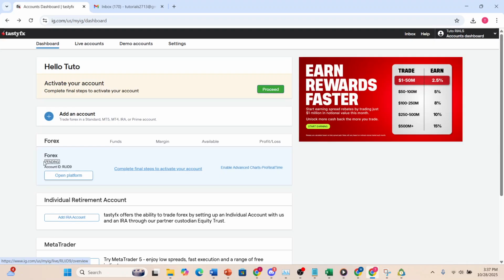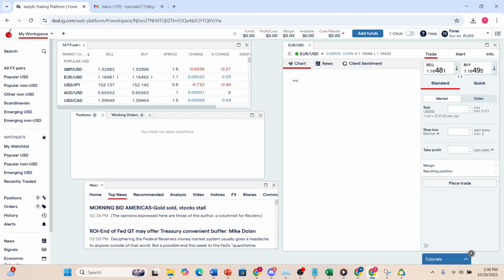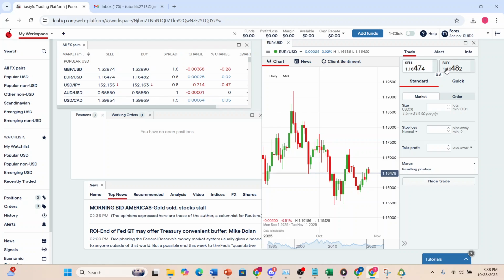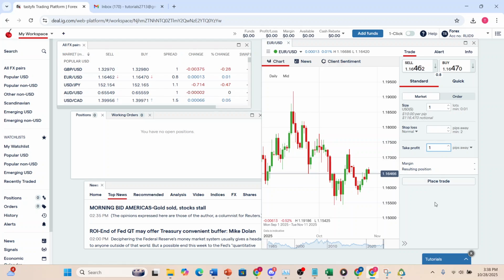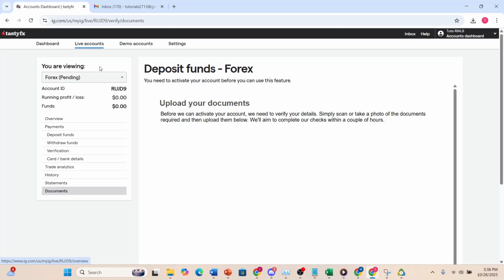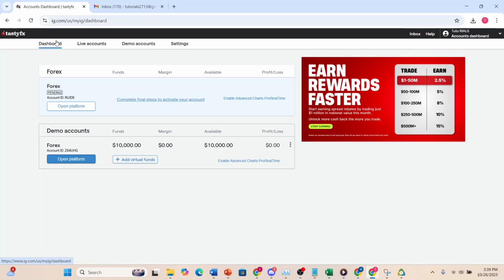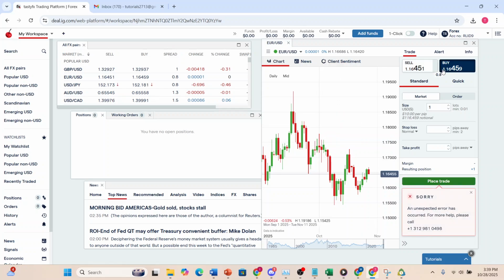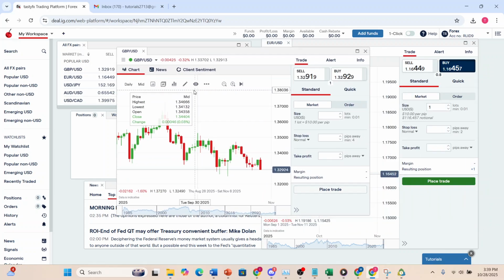How To Use TastyFX Demo Account (Step-by-Step Tutorial for Beginners)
Want to practice forex trading risk-free? In this tutorial, you’ll learn how to use the TastyFX demo account step by step — perfect for beginners before trading with real money!

You’ll learn:
✅ How to set up your TastyFX demo account
✅ How to place demo trades and test strategies
✅ Tips to transition from demo to live trading successfully

Ideal for new traders who want to build confidence on TastyFX without risking funds.